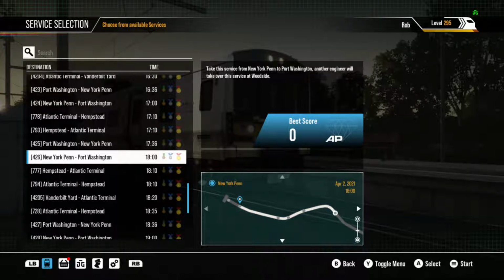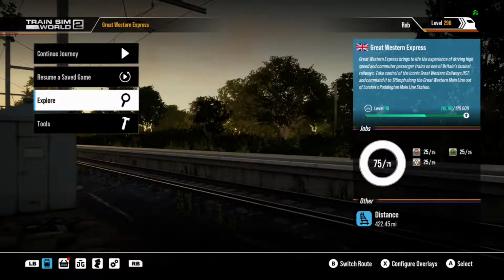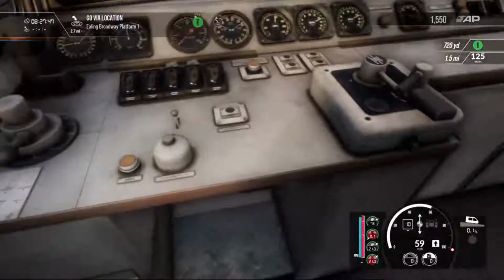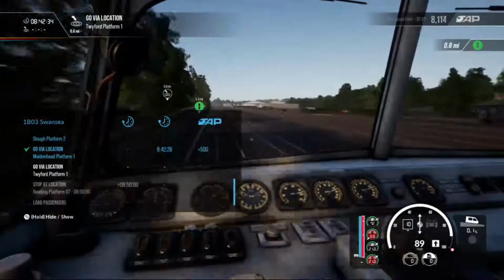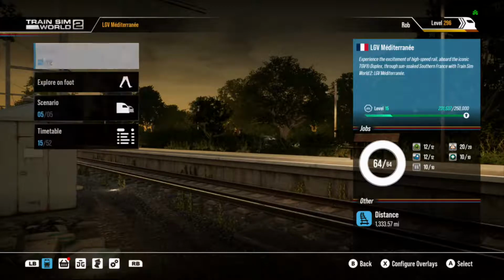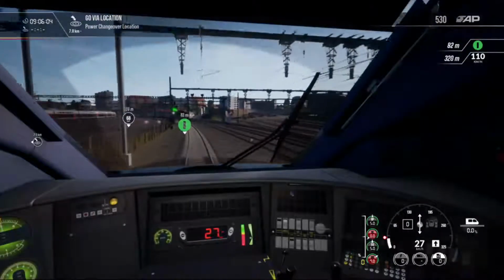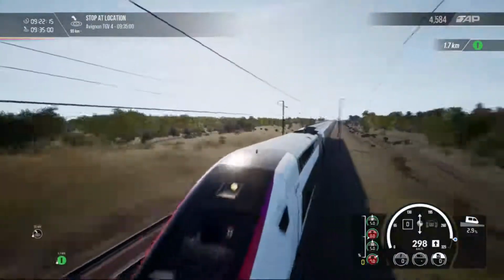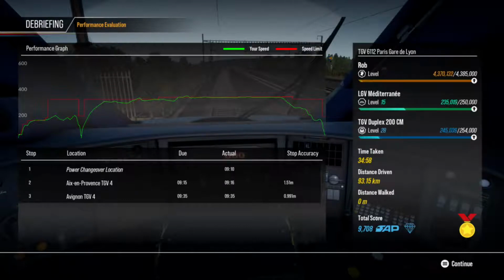TSW2 Friday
We start off on the LIRR using an M7 to go from NY Penn to Woodside.  We then head over to the GWE and take a Class 52 from London Paddington to Reading.  Finally, we head over to the LGV Méditerranée and take a TGV Duplex service from Marseille to Avignon.